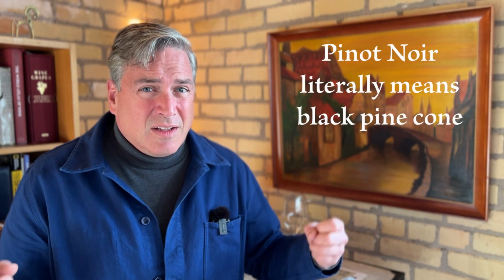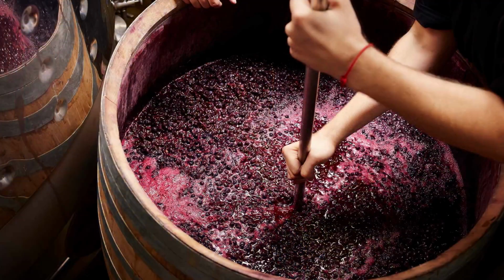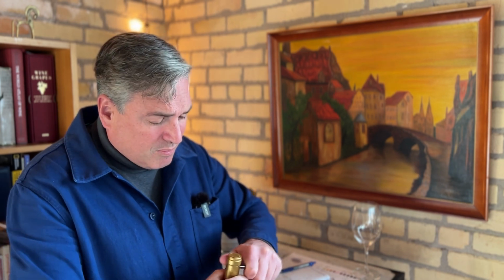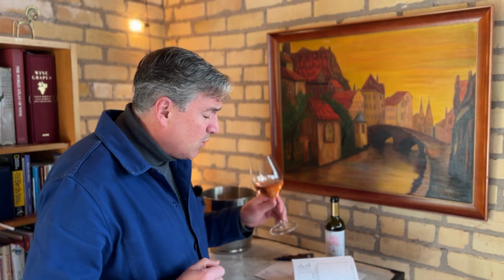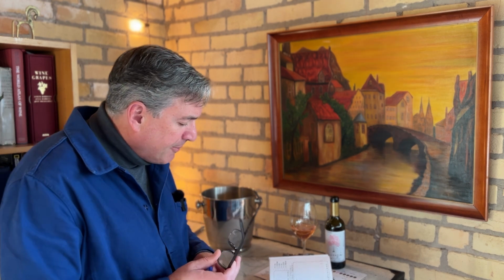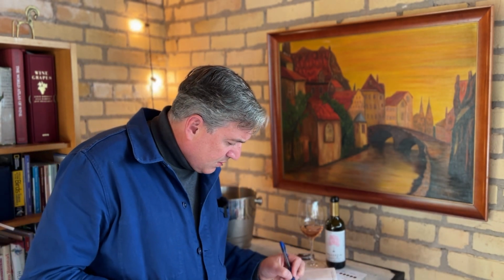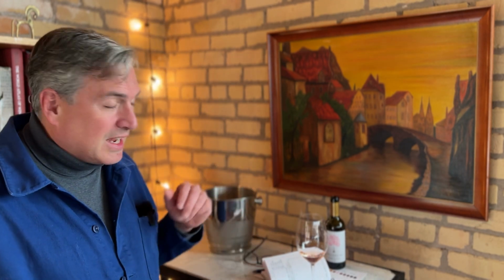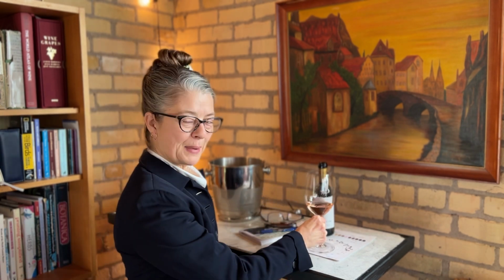Day 12, 2023 Costco Around the World Wines with a Licensed Wine Educator Italian Rose.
Day 12 finds us tasting an Italian Rose that is 51% Sangiovese and 49% Merlot.

Join me tomorrow for day 13.

Link to the Notes du Vin Tasting Journal

Items to gather for a tasting episode:
Metal Ice Bucket and Stand
Plastic Ice Bag/Bucket
Wine Thermometer
Stemware, Riedel Vinum Wine Glass, Set of 6

Join me, David Devere, Minnesota's first licensed wine educator, as I guide you through the wonderful world of wine. Let me teach you about wine appreciation while having fun as we grow a wine community here on Youtube. Cheers!